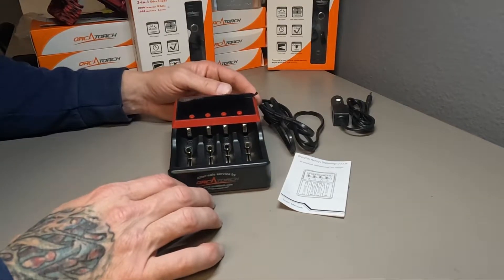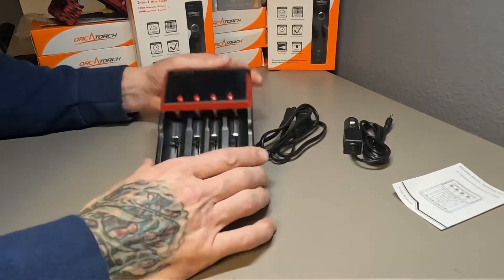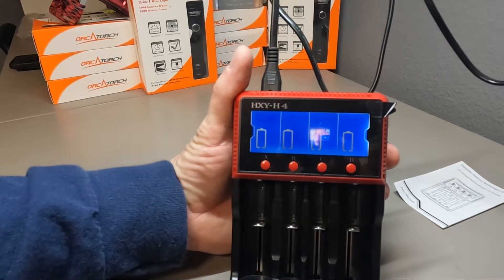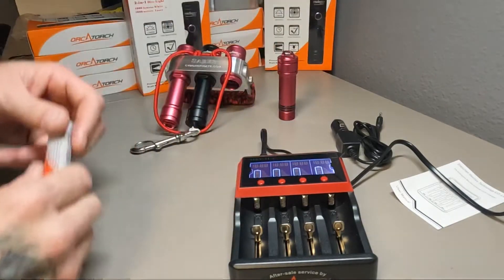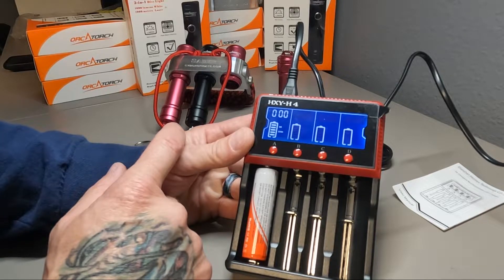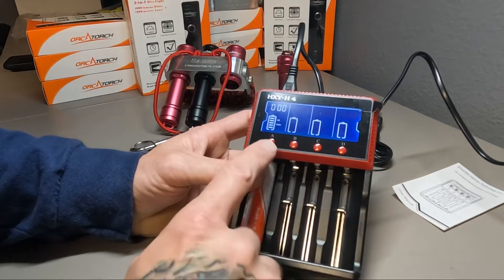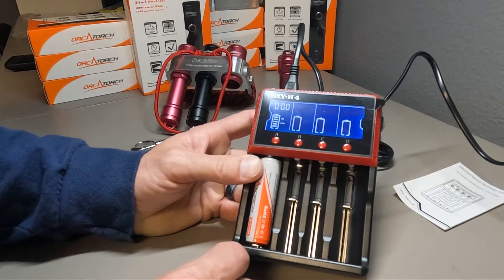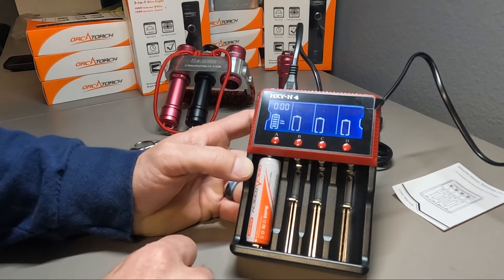The Orcatorch HXY-H4 charger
The HXY-H4 4 bay charger a very versatile charger for recharging the batteries for you Orcatorch dive lights.  Actually any of your rechargeable batteries.  The read out display cycles through giving the user information about the status of the battery.  Charge level, power input back into the cells, time of current charge cycle, type of battery.

Why wait for the single chargers to charge one at a time?  Time to upgrade and get back in the water faster!